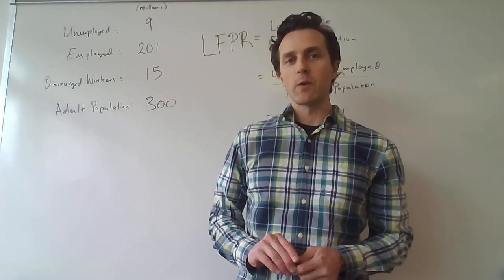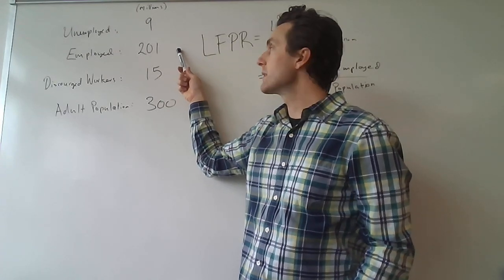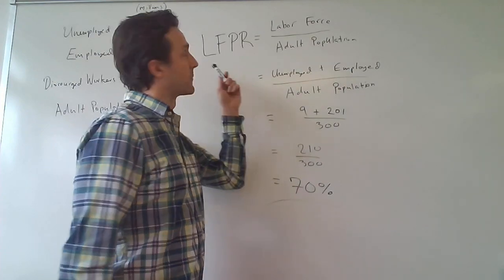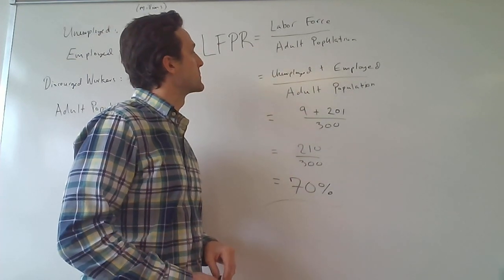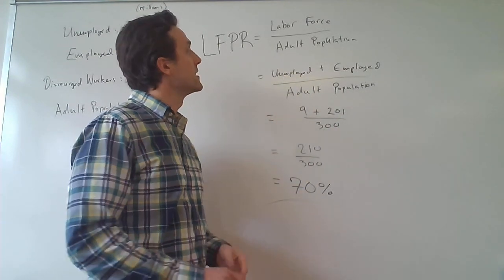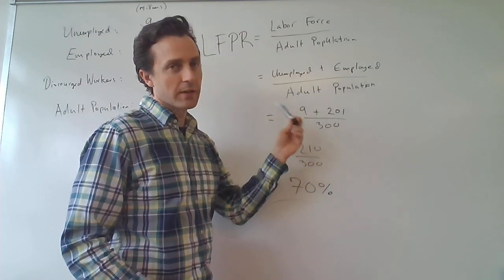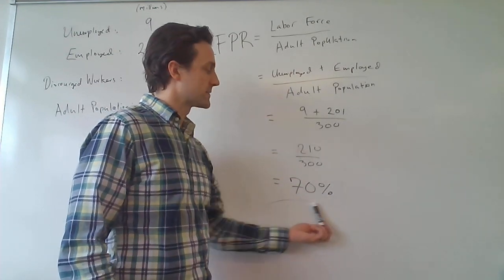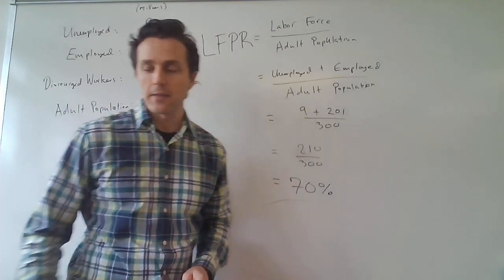Calculating the Labor Force Participation Rate